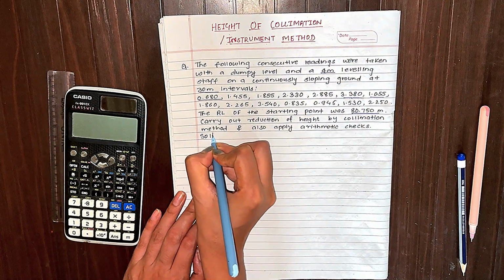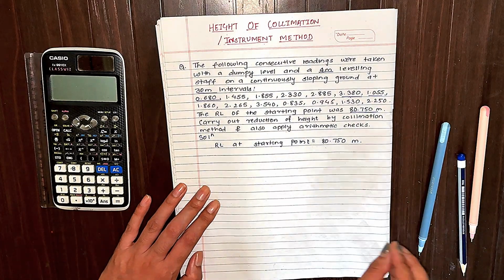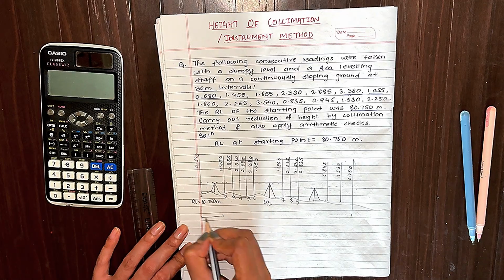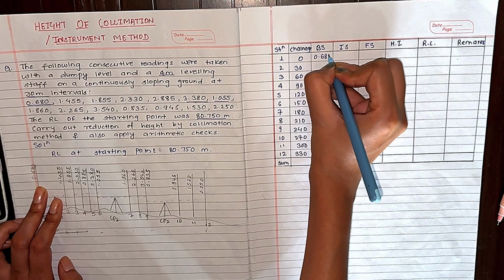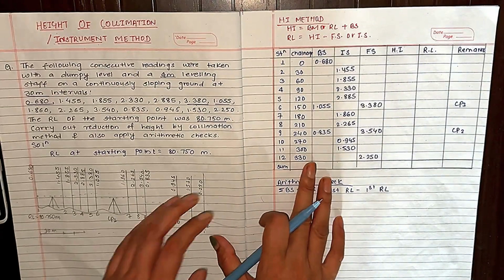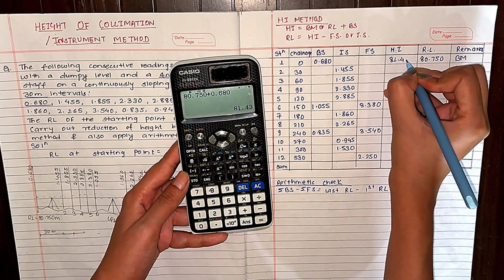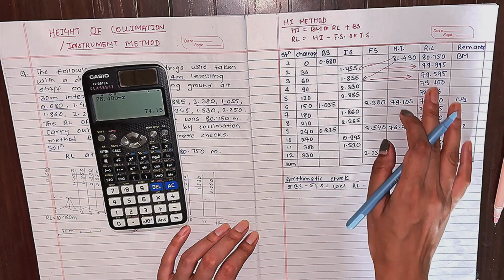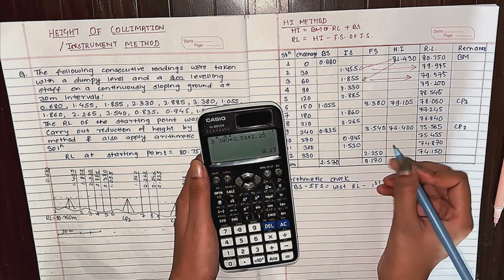Height of instrument/ collimation method | surveying-1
In this video we have solved a numerical to calculate reduced level by height of collimation method.